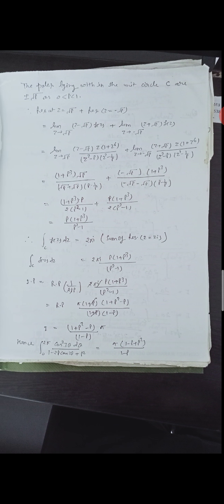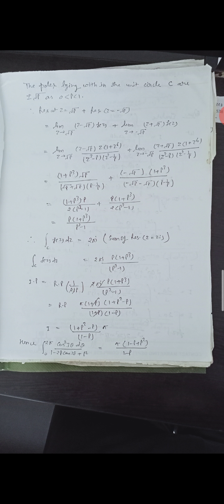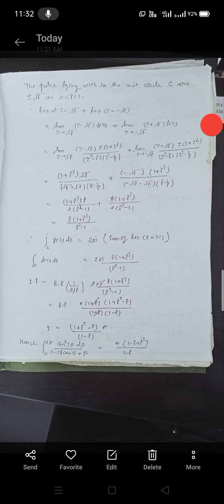Integration by calculus of residue